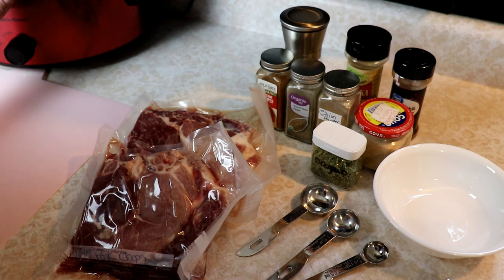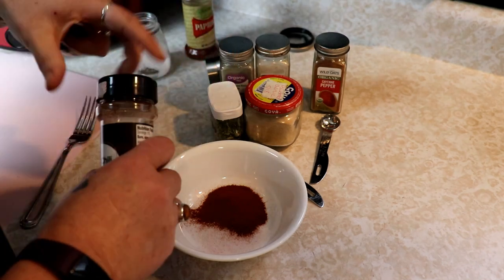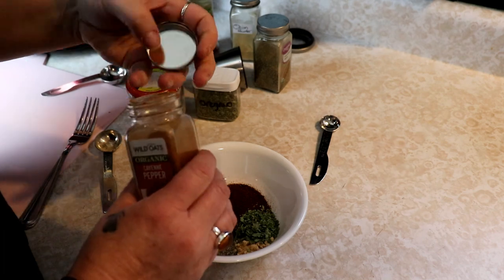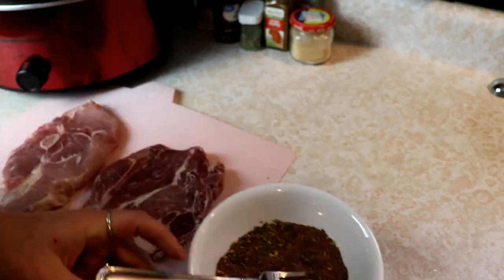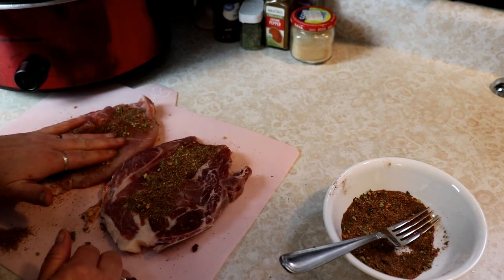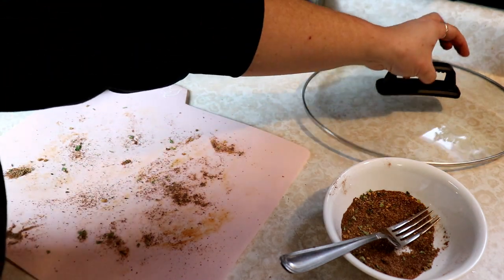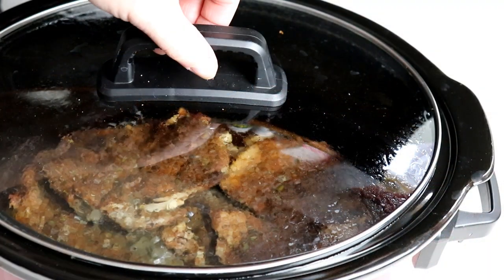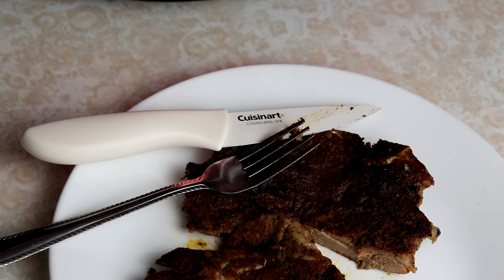Delicious & Simple Slow Cooker Pork Chops